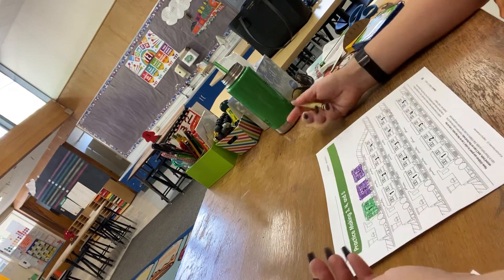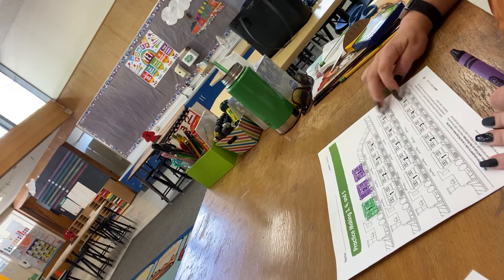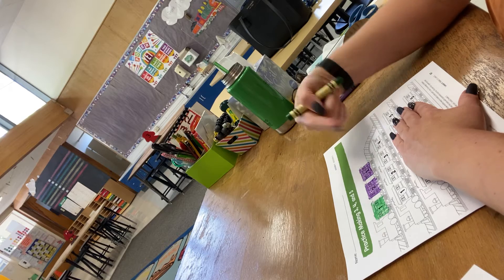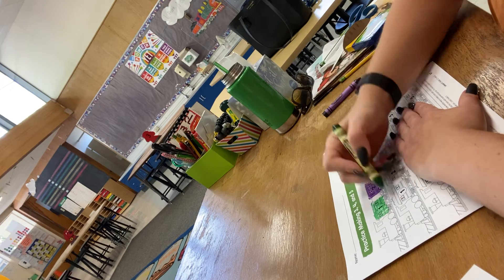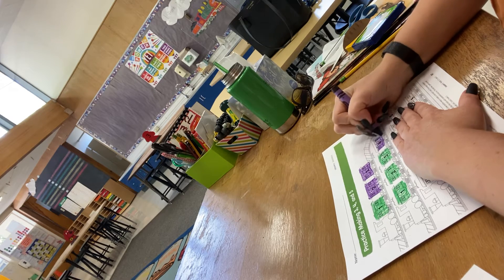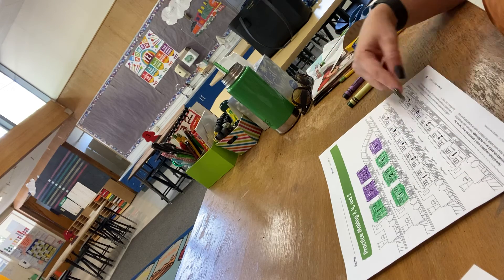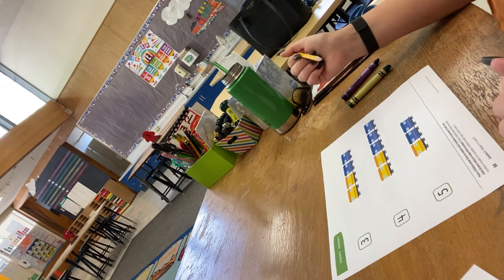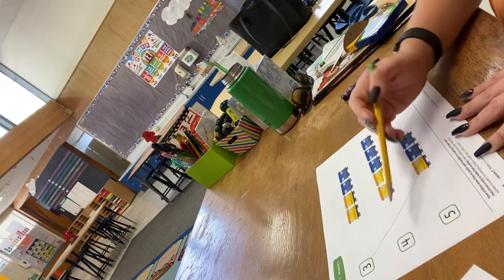Math pg 87/88